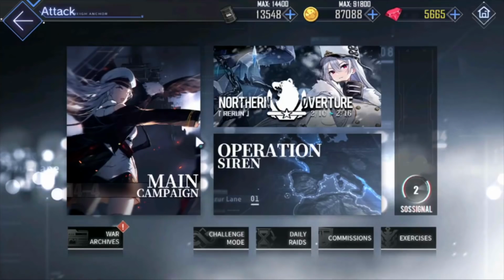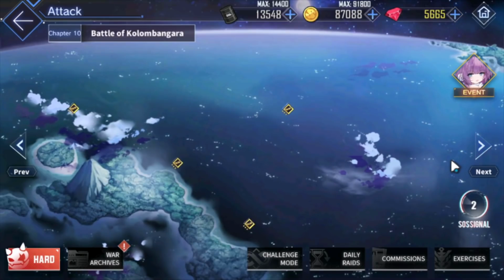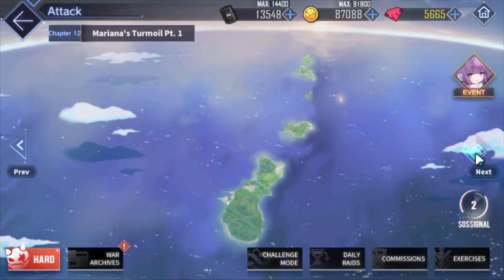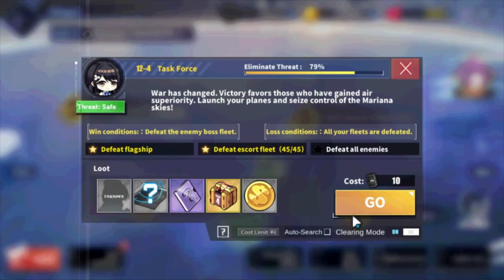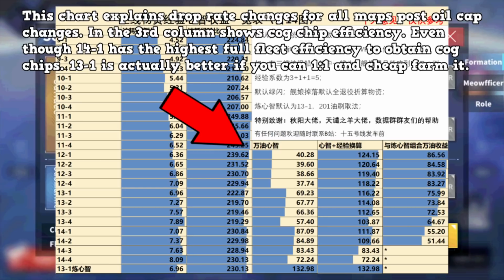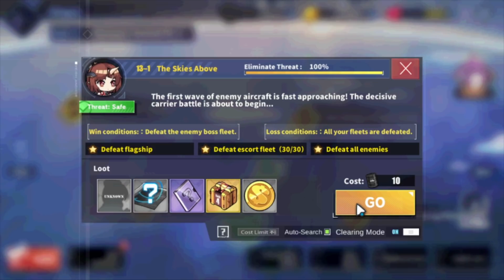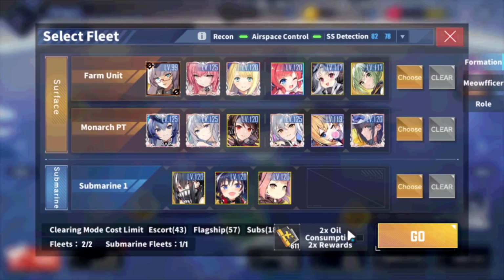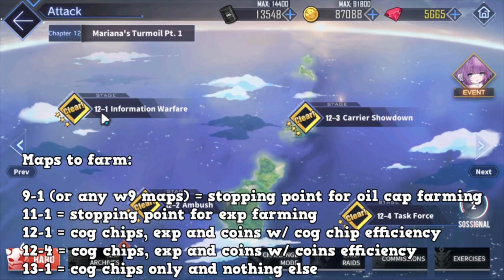*UPDATED* Ship Leveling Guide | Azur Lane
My take on the new maps to follow for mid-end game players.

Chapters:
0:00 Introduction
1:13 Boost Ships To Lv 100
2:27 World 9 & Oil Cap Farming
4:35 World 11 - EXP Farming
5:21 World 12+ Cog Chips Farming
5:50 12-1
6:51 12-4
8:28 13-1
12:45 Summarizing Farming Areas
14:27 Final Thoughts & Closing